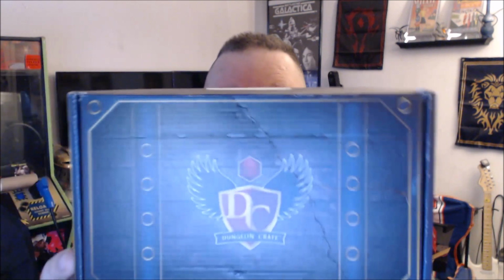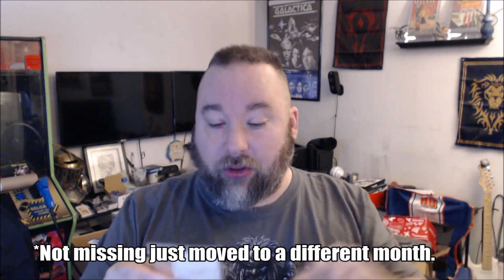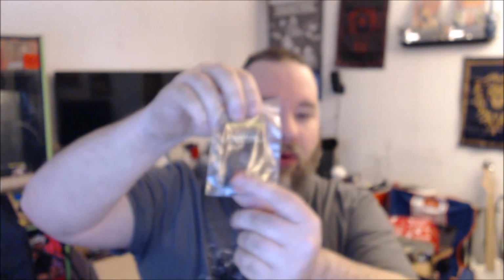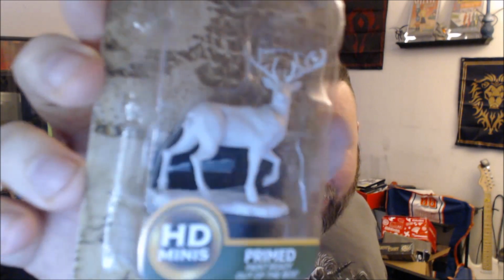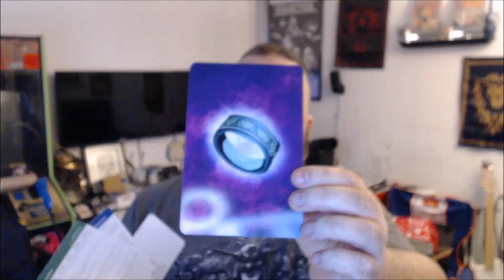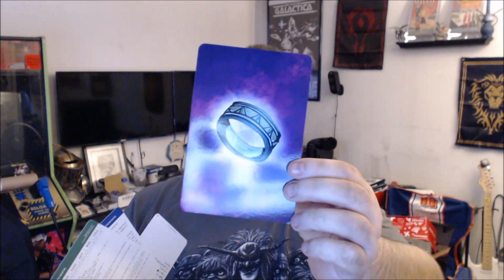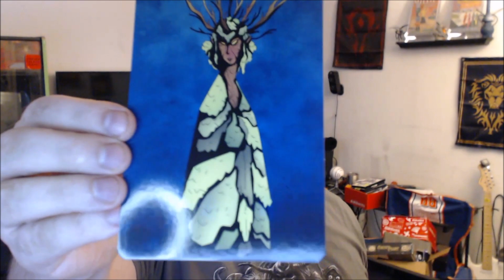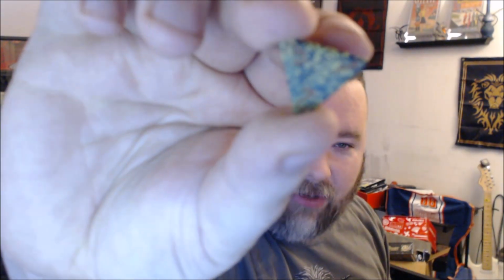Dungeon Crate April 2020 "Camping and Curious Goods" Unboxing!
Dungeon Crate is all about role-playing games, specifically Dungeons and Dragons and Pathfinder-type RPGs. You'll get accessories like dice and modules and figures, codes for digital downloads, and more. Naturally, this will appeal to adults of the role-playing persuasion, too.